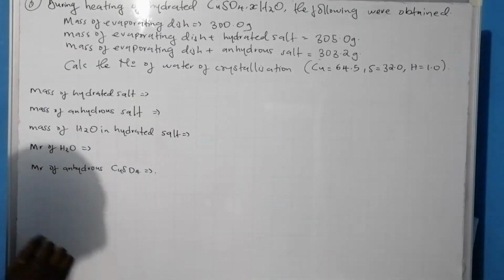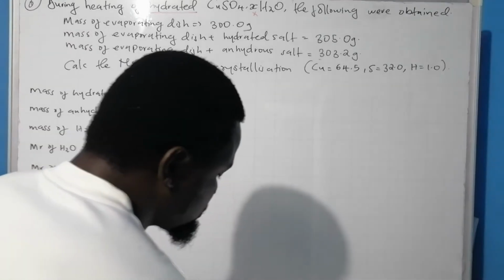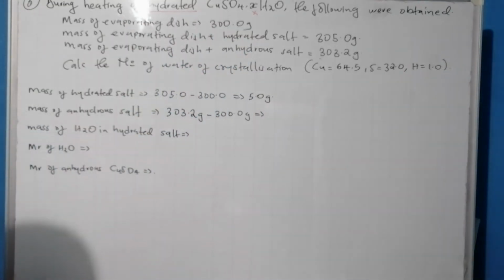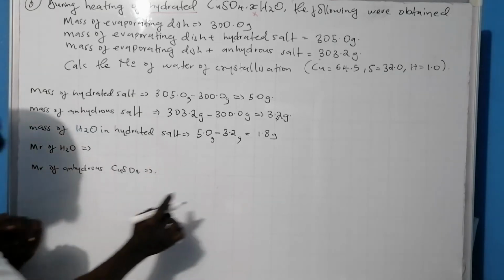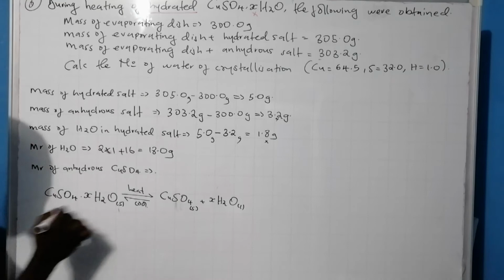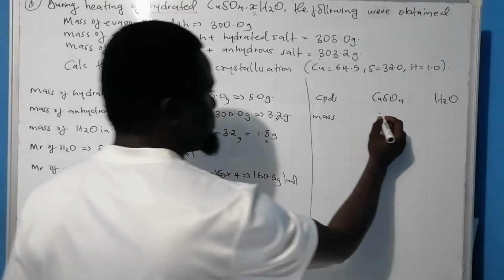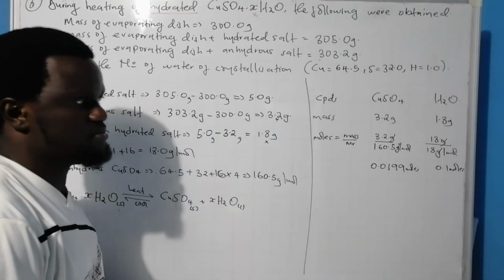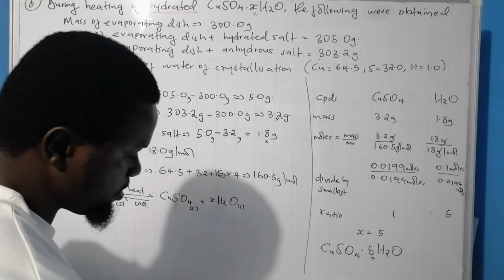Empirical and Molecular Formula example 3